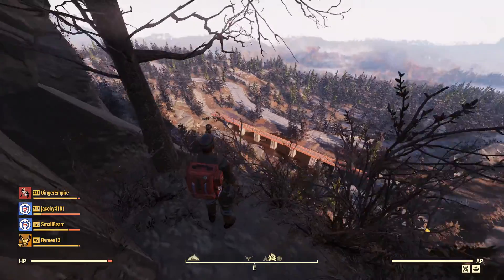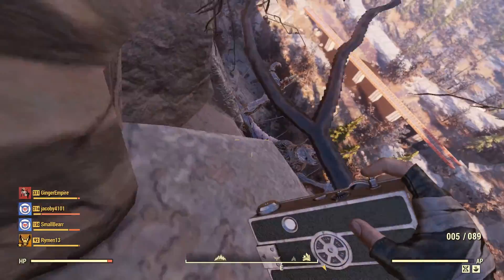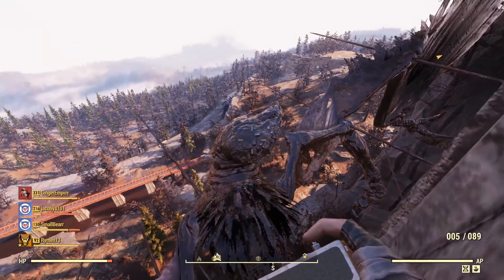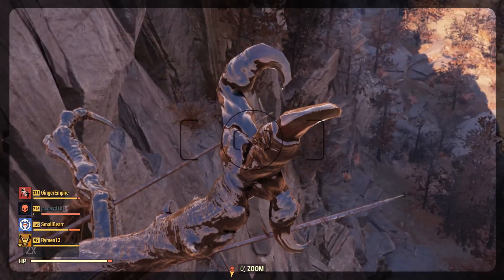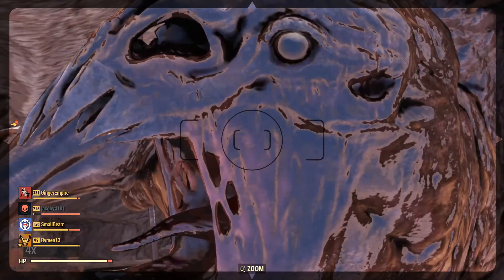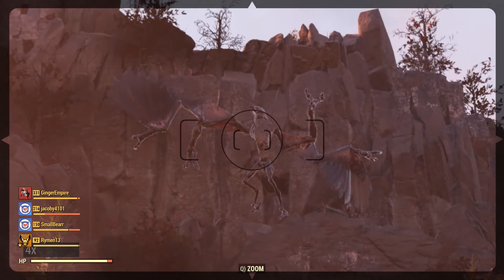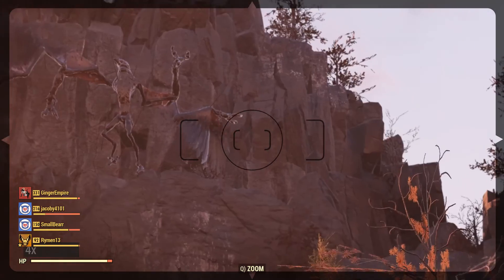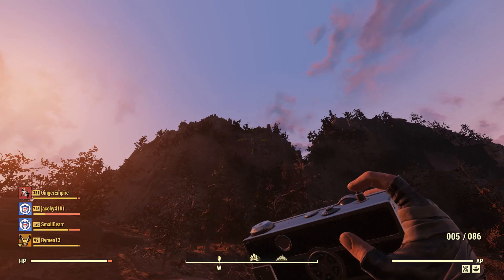Fallout 76 Wastelanders Blood Eagle New Boss?!